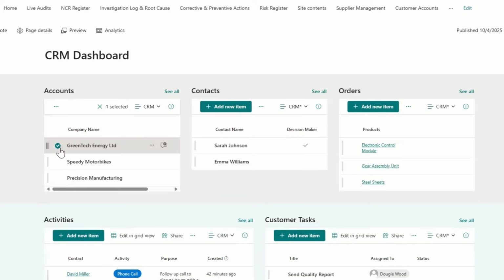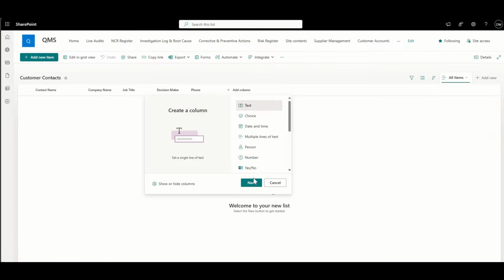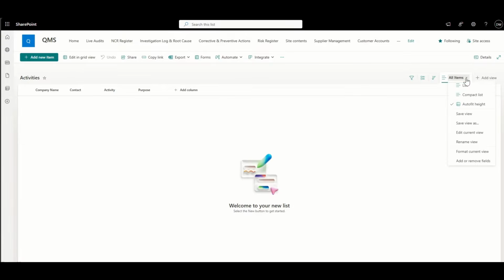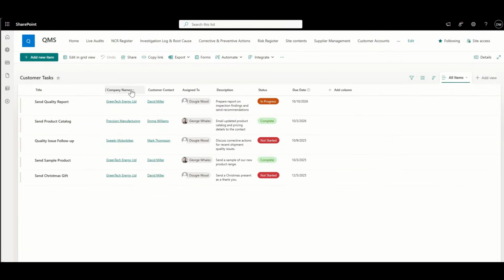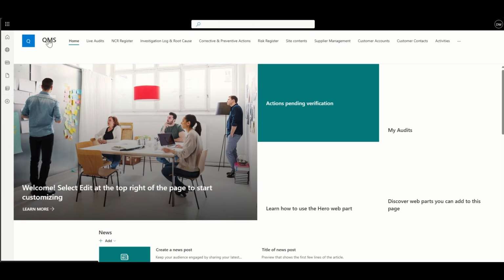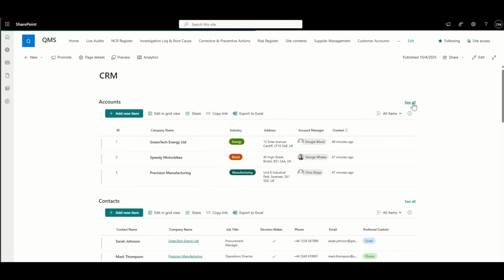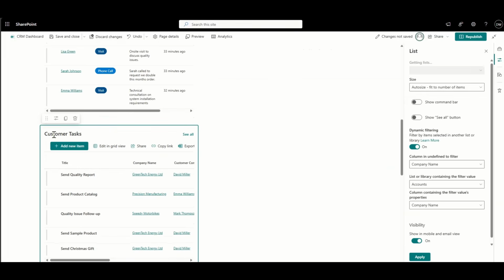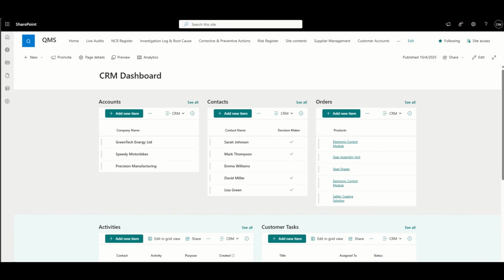SharePoint as CRM - Full Tutorial from Zero to Working System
How to build a CRM with SharePoint in 45 Minutes!

In this step-by-step tutorial, I’ll show you exactly how to build a CRM in SharePoint — from blank site to functional customer management system — in under 45 minutes! Whether you’re using SharePoint 2010 CRM, SharePoint 2013 CRM, or a modern Microsoft 365 environment, you’ll see how easy it can be to create your own CRM solution in SharePoint without writing any code.

You’ll learn how to:
✅ Use SharePoint as CRM to track leads, quotes, and customer data
✅ Configure lists and workflows for a fully functional CRM SharePoint system
✅ Leverage AI in SharePoint to enhance automation and insights
✅ Set up SharePoint integration in MS CRM for seamless data flow
✅ Build a simple but powerful SharePoint CRM demo that your whole team can use

By the end of this video, you’ll have a working CRM with SharePoint that’s flexible, scalable, and cost-effective — perfect for small to mid-sized businesses that want a simple CRM SharePoint setup without expensive licenses.

If you’ve ever wondered about using CRM in SharePoint or using SharePoint as CRM, this walkthrough will give you everything you need to get started. Whether you’re after CRM for SharePoint Online, CRM SharePoint or want to see how SharePoint MS CRM systems can evolve with modern AI tools, this video is for you.

💡 Topics Covered:

CRM and SharePoint setup from scratch

Easy CRM SharePoint design tips

Integrating SharePoint in MS CRM for better collaboration

Building a SharePoint CRM layout and views

Best practices for using CRM for SharePoint

🎯 Watch now to see how you can turn SharePoint into a powerful, all-in-one CRM SharePoint Online — no developers required!

00:00 CRM in SharePoint
01:24 Create a SharePoint List
02:30 Customer Accounts List
05:50 Customer Contacts List
10:30 CRM Activities List
16:17 CRM Task List
22:00 Products List
24:15 Orders List
26:12 CRM Dashboard